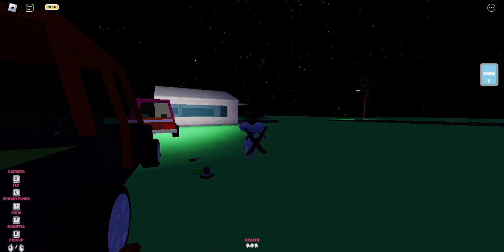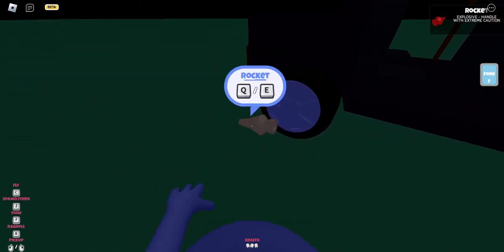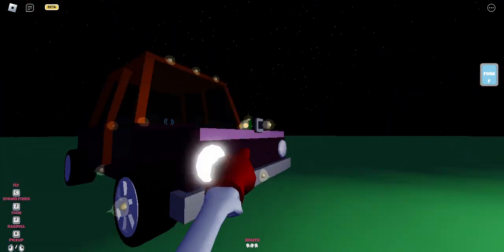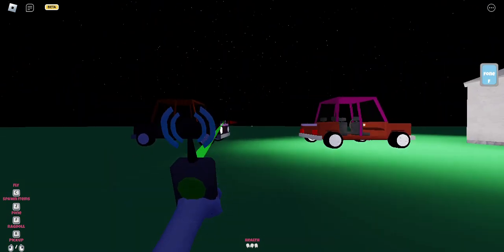Rocket Launcher Tutorial Blooper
Magic